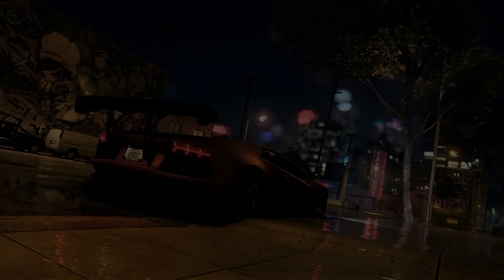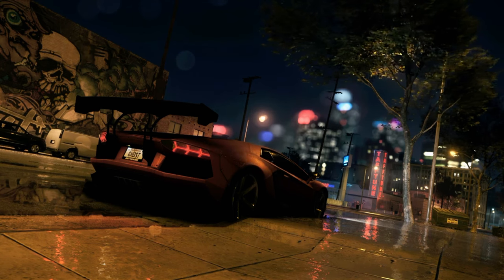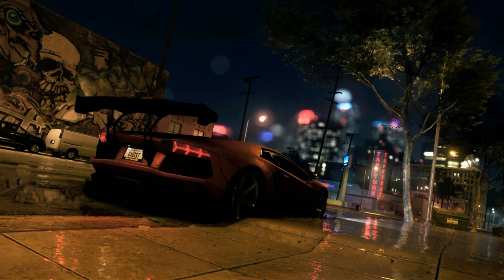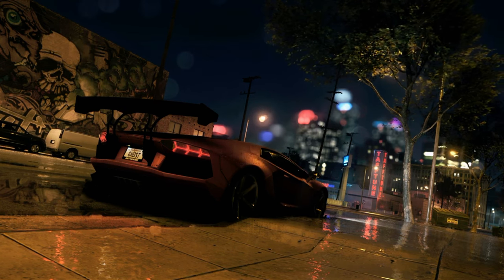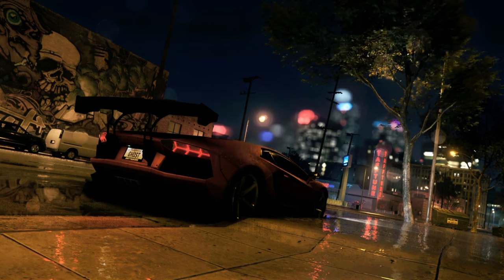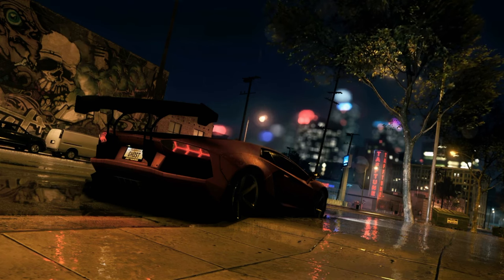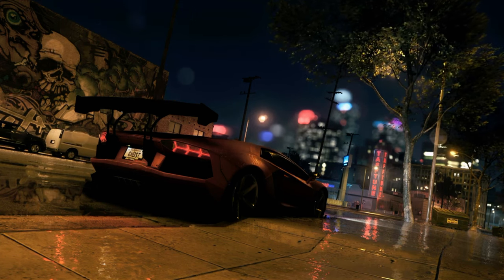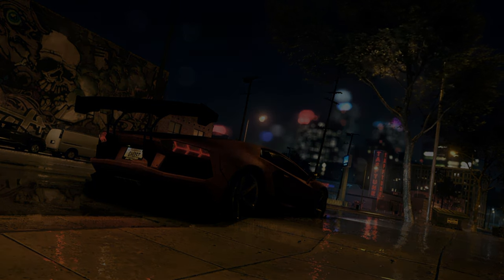The Fascinating Story of the Koenigsegg One:1: A Technological Marvel or a Deadly risk?- PODCAST N°7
In this gripping episode, we explore the fascinating story of the Koenigsegg One:1, the world's first megacar that shattered speed records and redefined automotive engineering. With a jaw-dropping 1,341 horsepower and a top speed of 440 km/h, the One:1 is both a technological marvel and a potential danger on the road.

Join us as we delve into its creation, the innovations behind its carbon fiber structure, and the controversies surrounding its safety. We'll examine real-life accidents that raise serious questions about the balance between extreme performance and driver safety. Is the Koenigsegg One:1 truly a masterpiece of engineering, or does it pose a lethal risk to its occupants?

Prepare for an in-depth analysis filled with expert insights, shocking revelations, and intriguing anecdotes that will keep you on the edge of your seat. Don't miss out on uncovering the truth behind this legendary hypercar!"